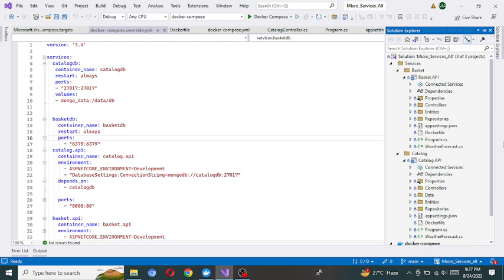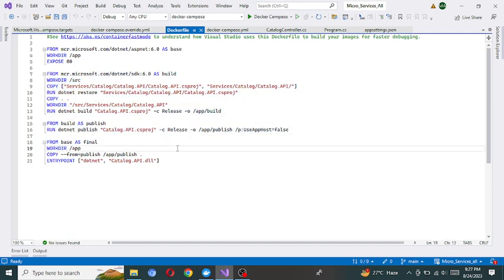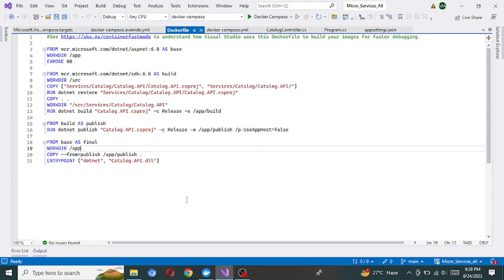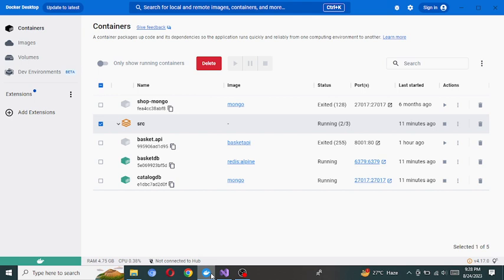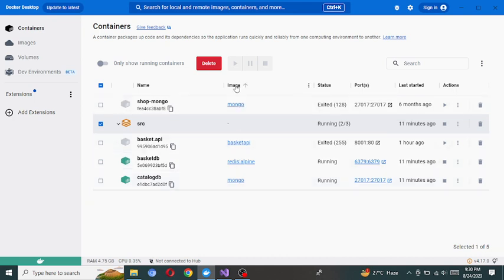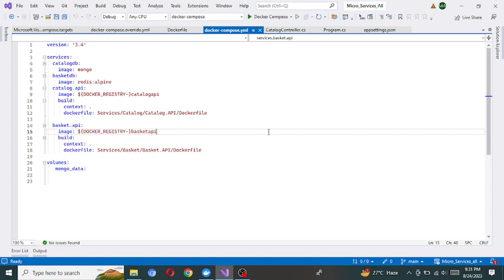Introduction to Containers and Docker with Demo code. (in English)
I like short videos.